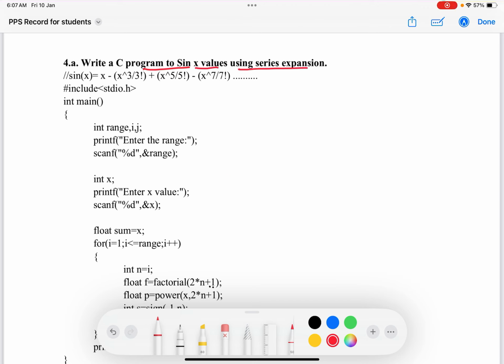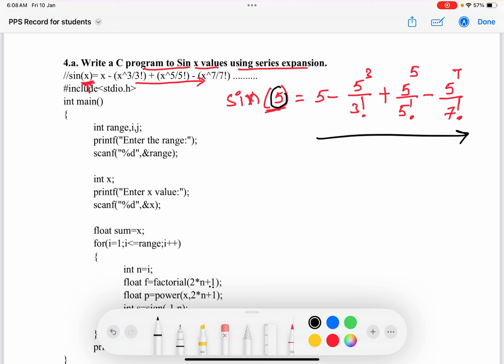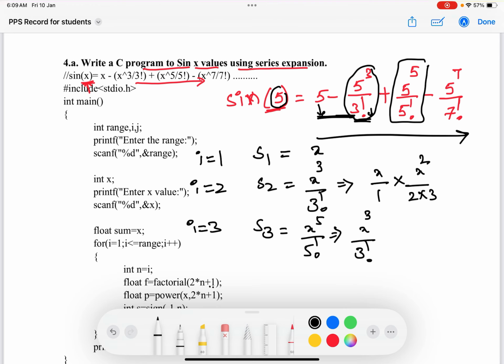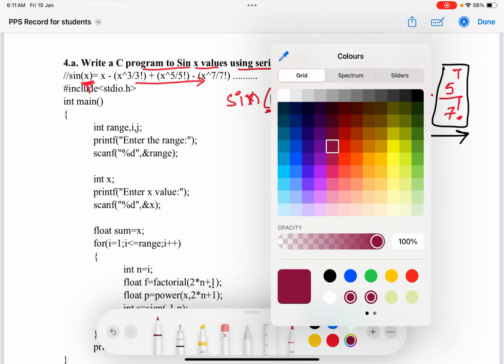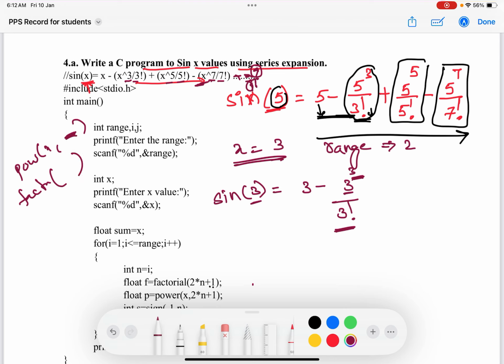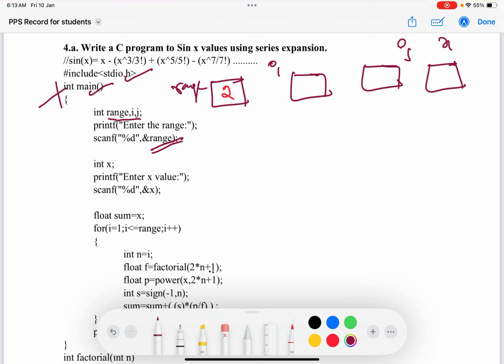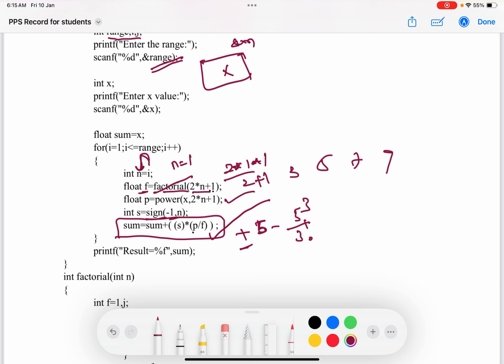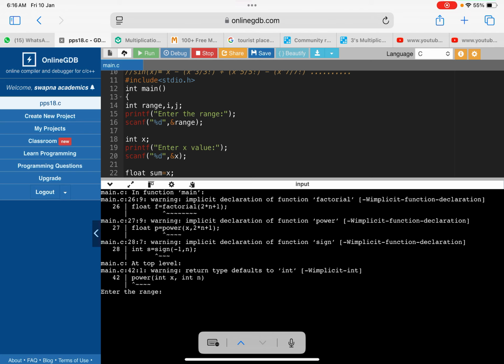8.1 C Program to find Sin(X) Value